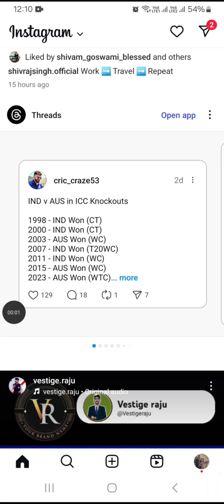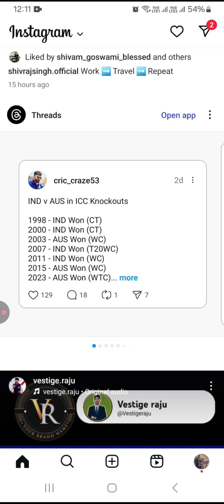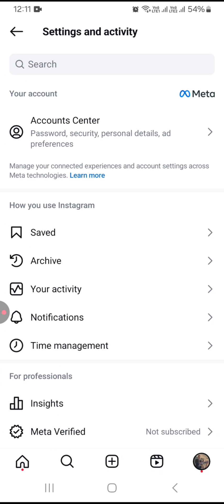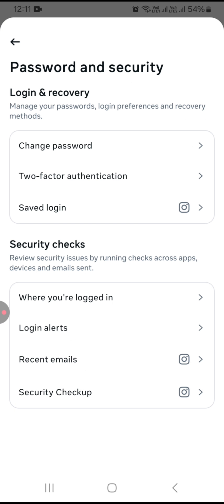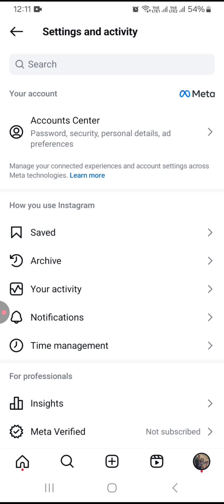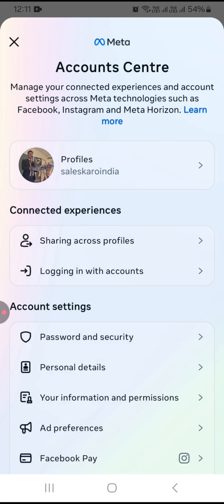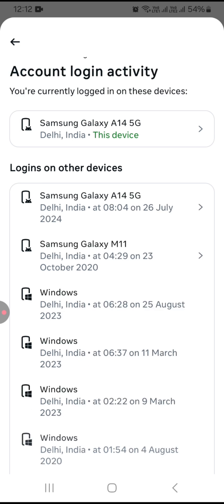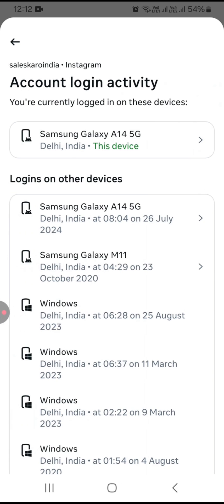How To Logout From Instagram Multiple Devices – Android, Windows PC, iPhone?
Do you want to know how to logout from Instagram multiple devices android windows pc iPhone without opening different devices? Yes, it is possible and you can do it with a single device using the easiest technique which I am mentioning in this video. You just need to how to logout in Instagram from mobile using the steps provided in this tutorial and you can get your Insta account sign out from different devices at once.

How to log out of Instagram on all devices iPhone, How to logout an Instagram account from another device, Log out of Instagram account on iPhone, How to log out of an Instagram account without logging out of all,